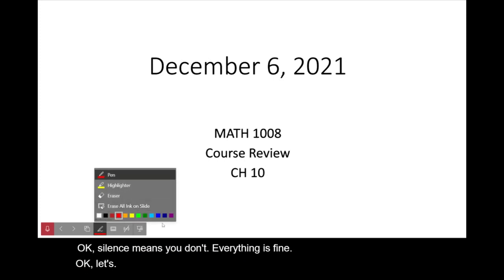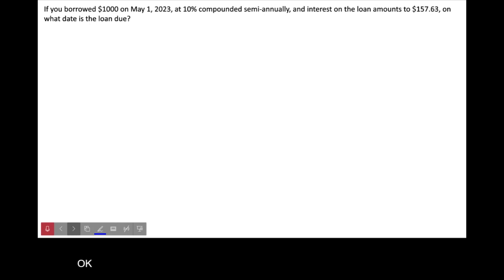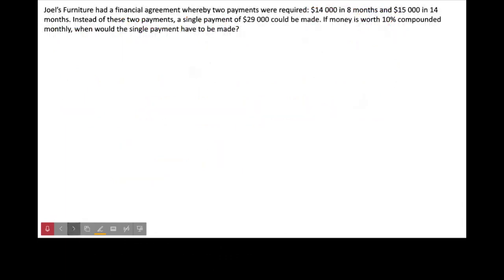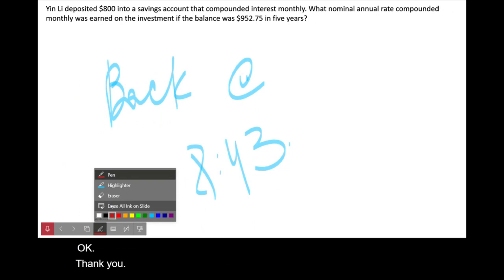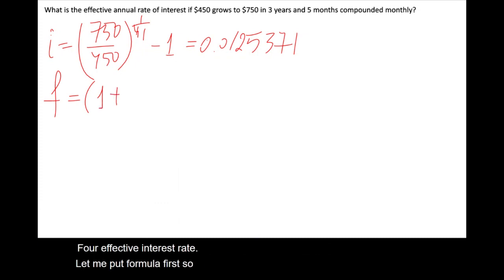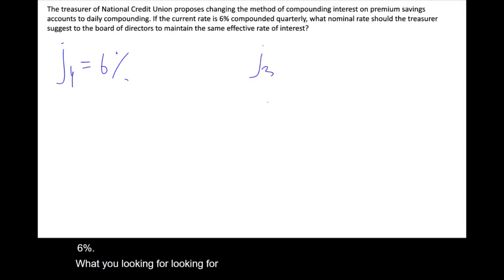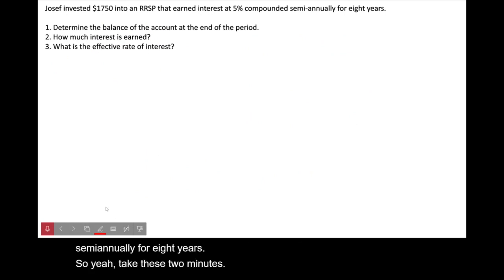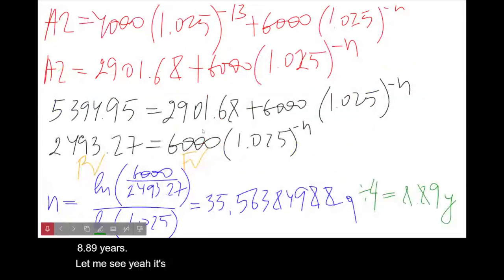December 6, 2021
MATH 1008
Course Review
CH 10